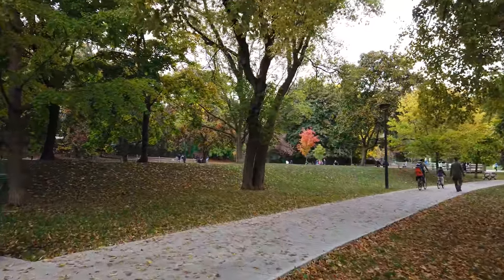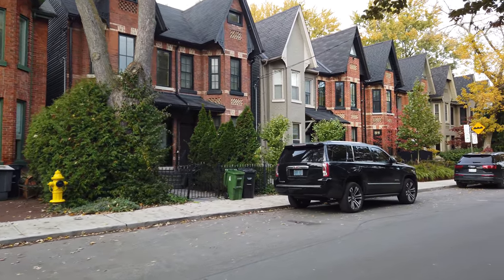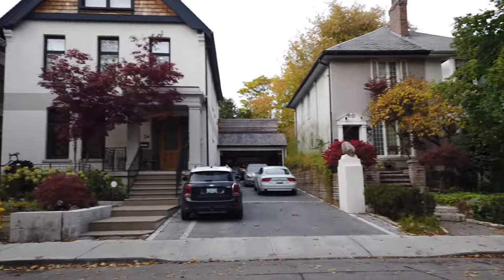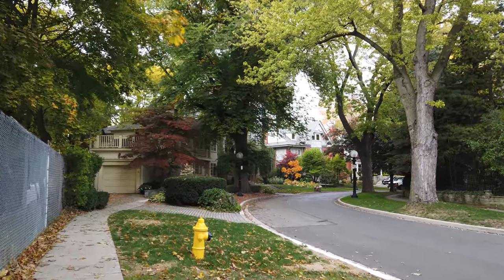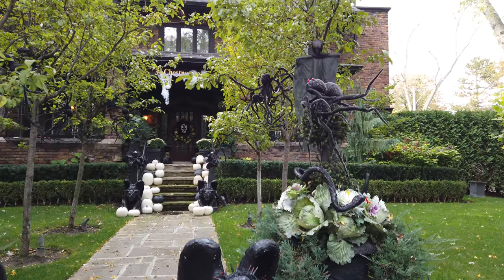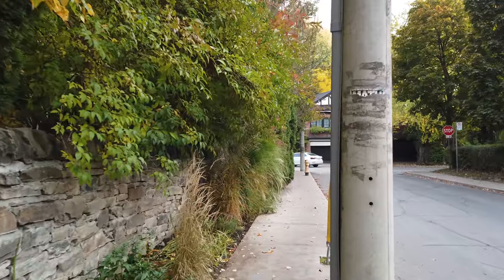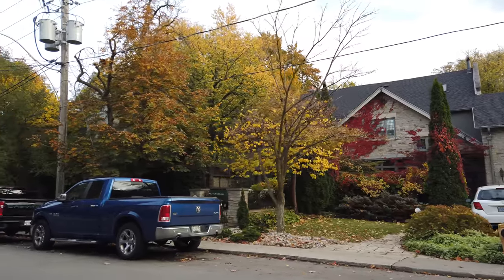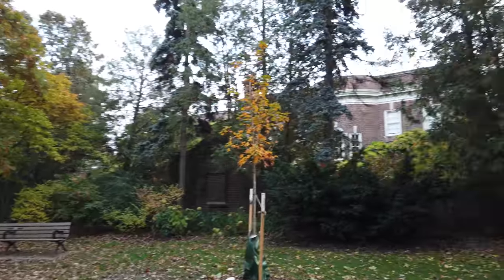Toronto Summerhill & Rosedale Fall Walk on October 20, 2020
A narrated 4K Toronto Fall walk through the Summerhill and affluent Rosedale neighbourhoods. I walk down some of my favourite residential streets including Macpherson Avenue and the affluent Chestnust Park. The autumn colours are in full swing on this one which was recorded on Tuesday, October 20, 2020.

0:01 - Ramsden Park
1:22 - North on on Avenue Road
3:19 - East on Macpherson Avenue
12:07 - South on Yonge Street
13:50 - East on Roxborough Street East
15:18 - East on Chestnut Park
24:40 - East on Roxborough Street East
25:21 - South on Wrentham Place
26:27 - East on Crescent Road
31:01 - East on South Drive
34:44 - Craigleigh Gardens Park

Recorded with a DJI Osmo Pocket in 4K at 60 FPS.

GoPro Hero 7 Black (helmet mounted cycling videos)
GoPro Hero 8 Black (upgraded model, I don't own this one)
Shure MVL Omnidirectional Lav Microphone (my primary mic for walking+cycling)
Rode SmartLav+ Lav Microphone (also works really well)
Zoom H1n Handy Recorder

Accessories
DJI Osmo Mobile 3 Gimbal (live streams)
DJI Osmo Mobile 4 Gimbal (newer model)
Sony WH1000XM3 Noise Cancelling Headphones